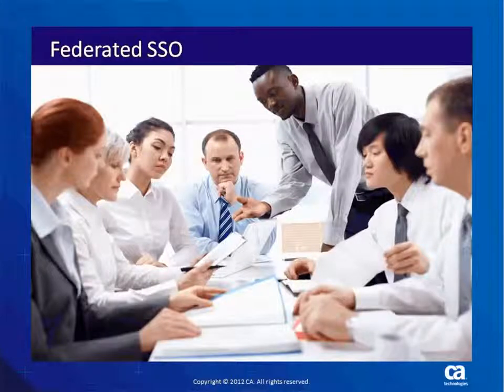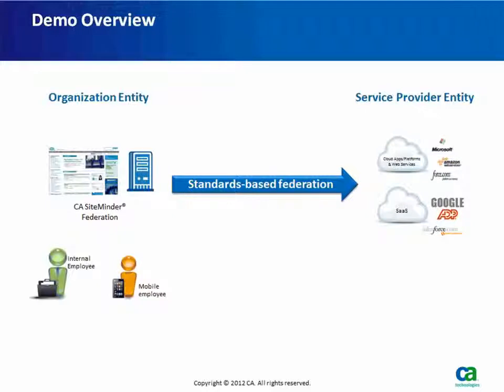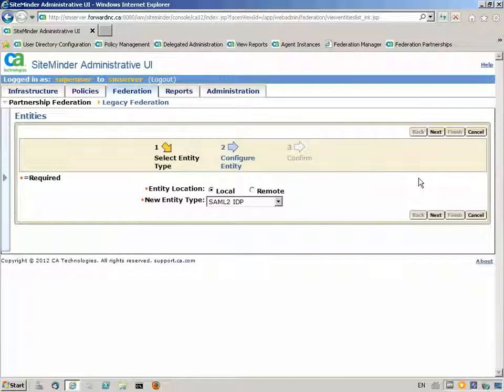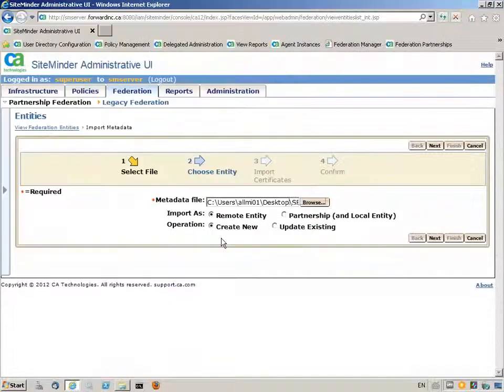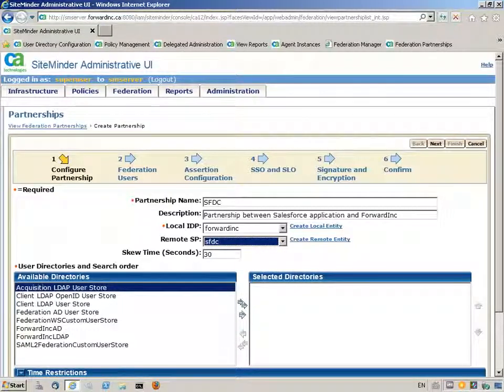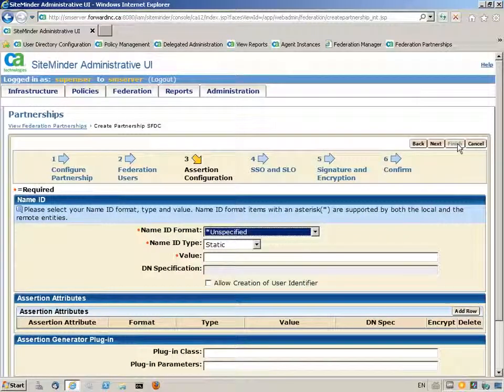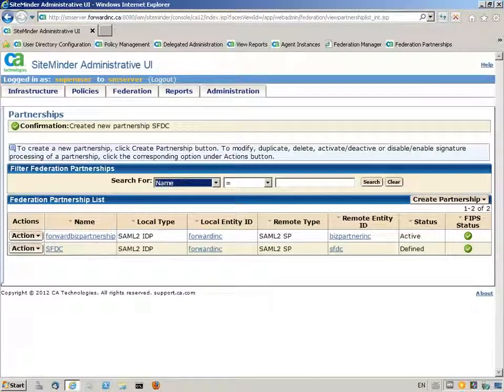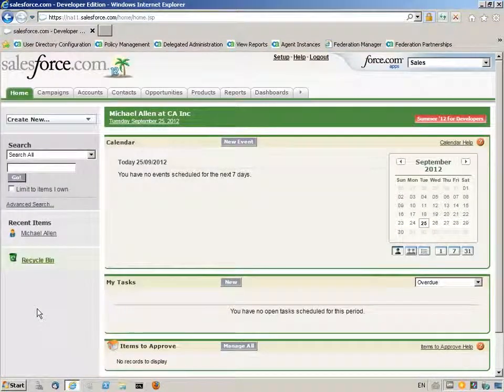CA SiteMinder Federation Demo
MWIDM provides free training and accommodation to OPT students.
We train in CA Siteminder, CA Single Sign On, CA Federation, CA Directory Servers.
We also training in Oracle Weblogic, IBM Websphere.
Sure shot placement in 6-8 weeks when you join our company. 100% placement guaranteed. Full support provided on projects.